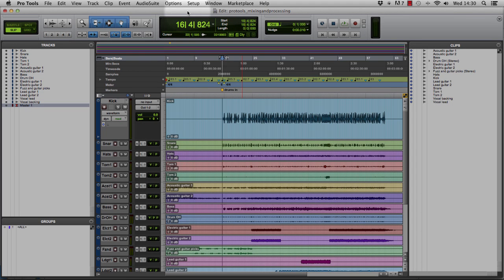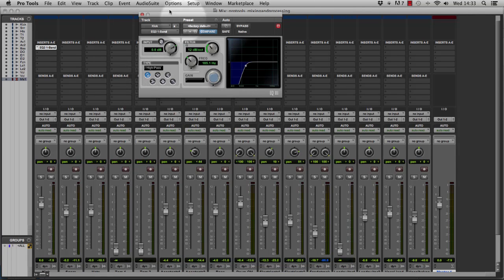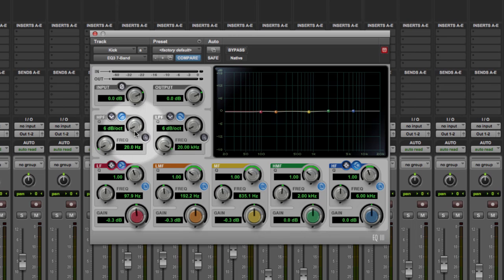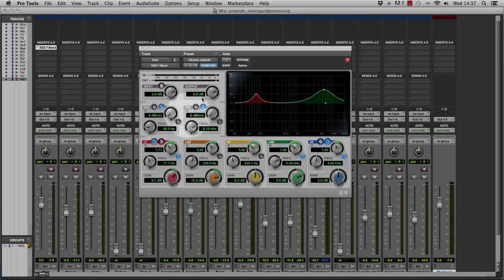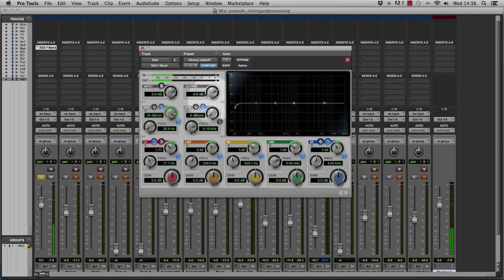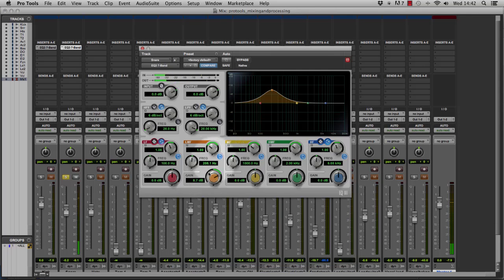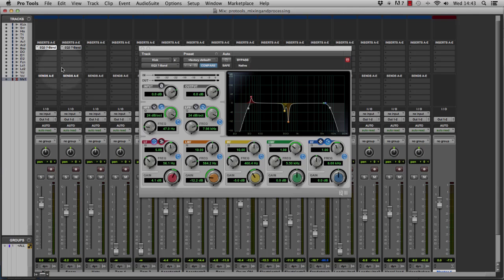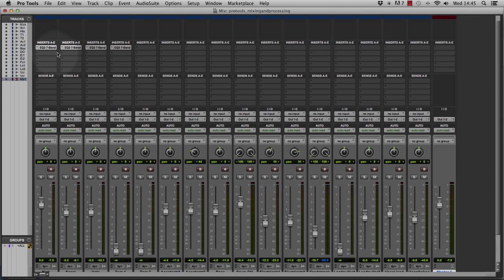11 - Pro Tools EQ tutorial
Video on how to add EQ to a channel, save settings and what all the knobs mean!